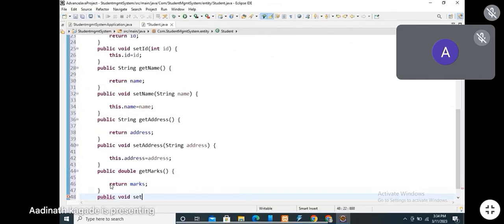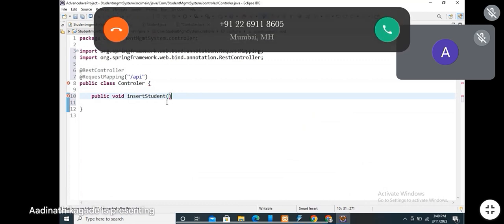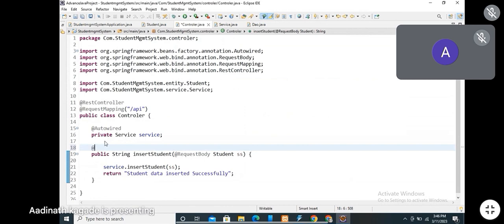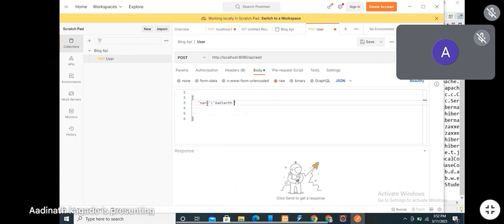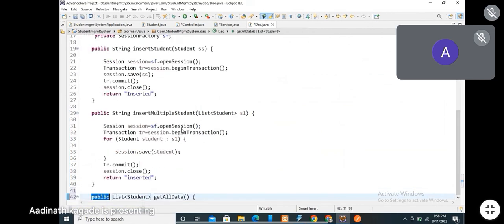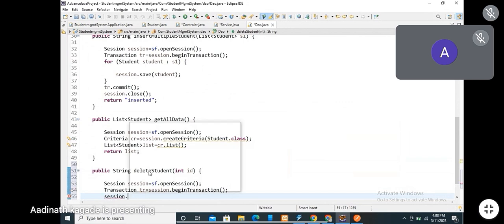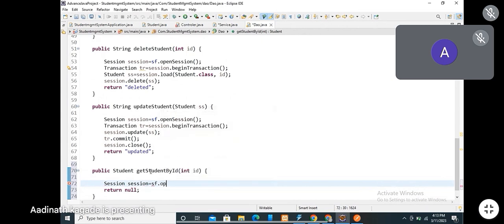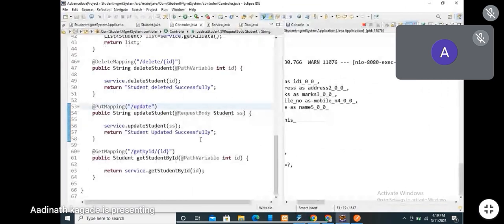CRUD Operations in Spring Boot||Eclipse IDE || MySQL database||Postman, Java programming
In this video we are going to create rest API using spring boot in one video.
 we will covered many spring boot topics in this video:
j2ee architecture full explained
controllers
services
Dao classes / repositories
how to create spring boot application using
spring-boot initializer
and lot more in this one video .

queries resolved:
spring boot rest api in Hindi,